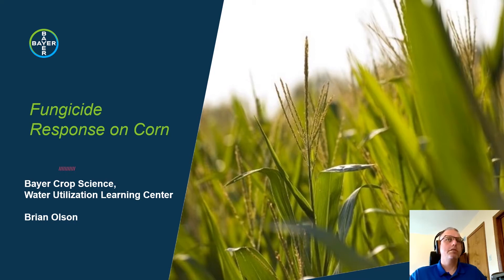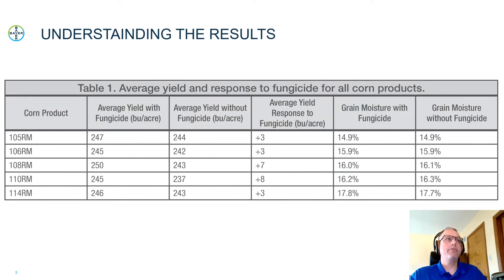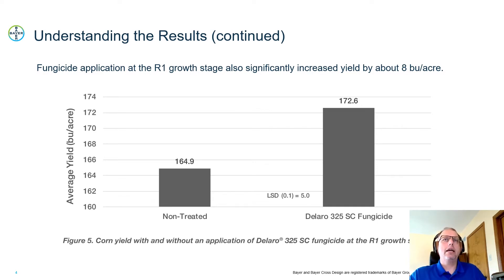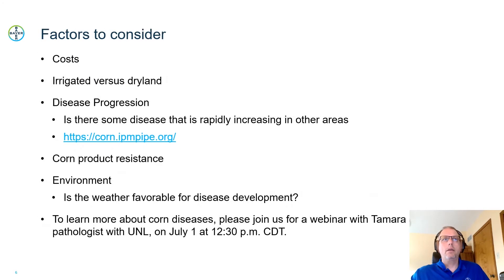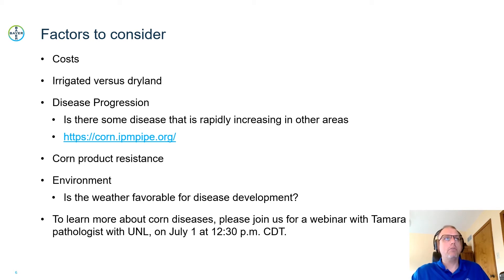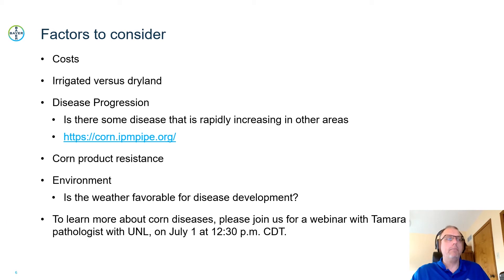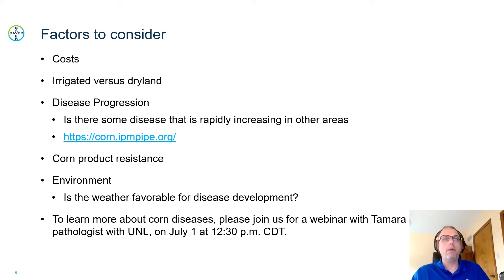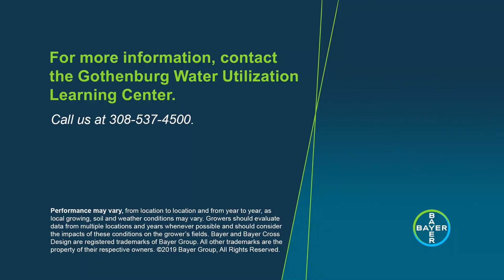Fungicide on Corn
Windy weather has been observed across the area and I know many folks are looking forward to some cooler, calmer conditions.  Corn plants are starting to take off as they enter in that rapid growth from V6 to VT stages.  In this video, Brian Olson summarizes some of the corn fungicide work completed at the Learning Center in 2019 along with some of the factors farmers should evaluate when considering if a fungicide application will be beneficial to their corn.